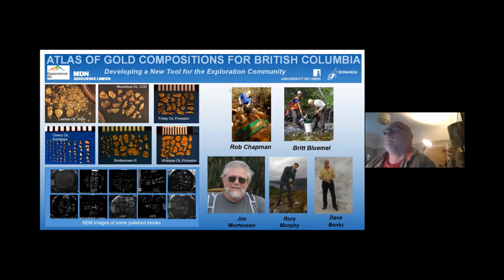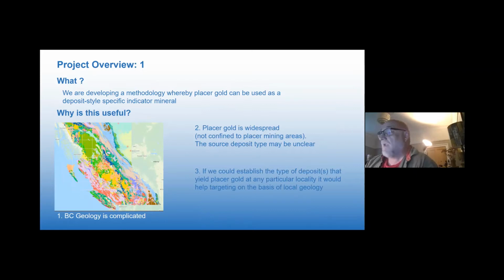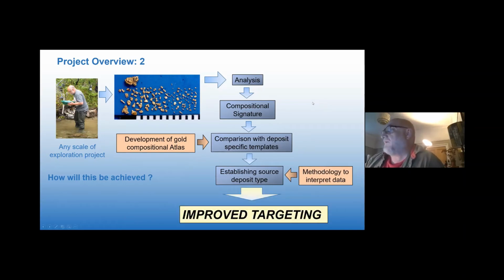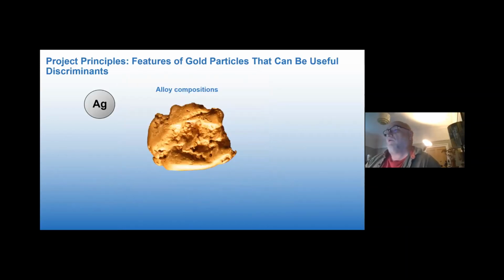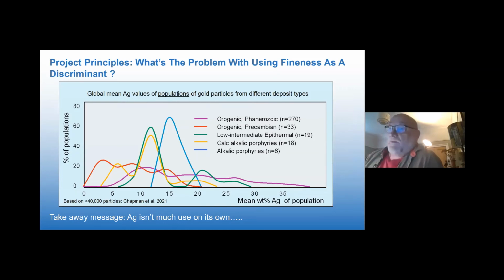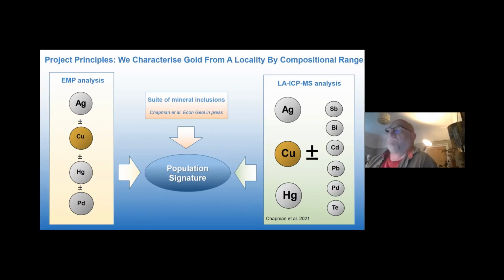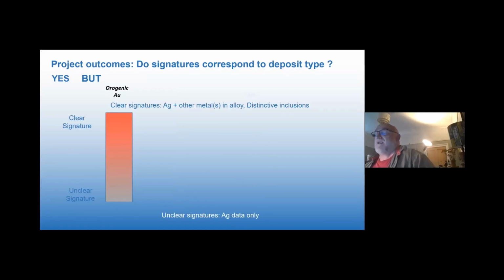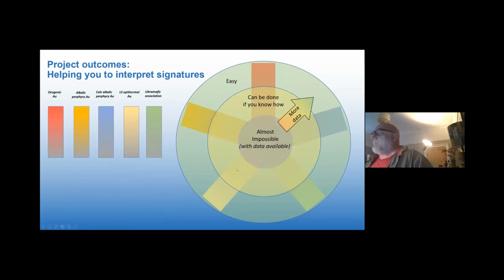Summary of Activities 2020: Minerals Webinar – Presentation by Rob Chapman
Geoscience BC and the Association for Mineral Exploration (AME) partnered to present six minerals research projects that are helping to identify new natural resource opportunities and advancing science and innovative geoscience technologies at an online event during BC Mining Month.